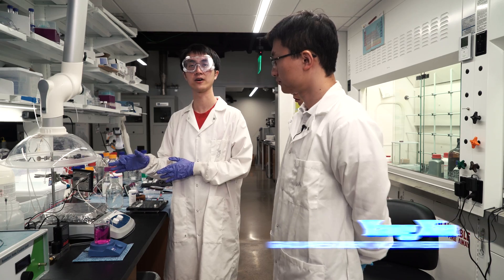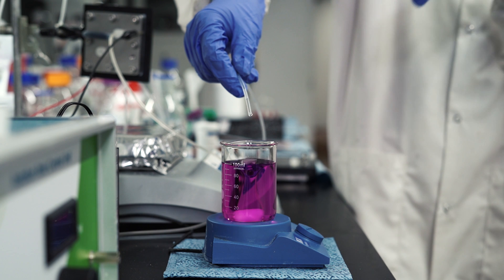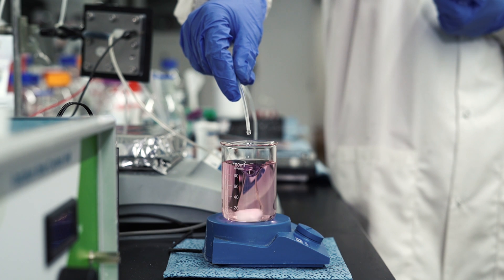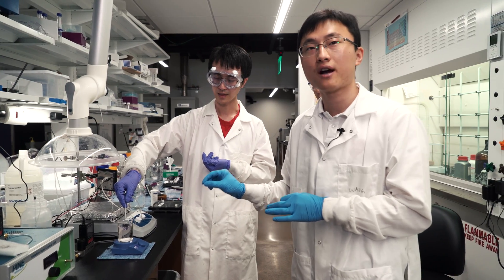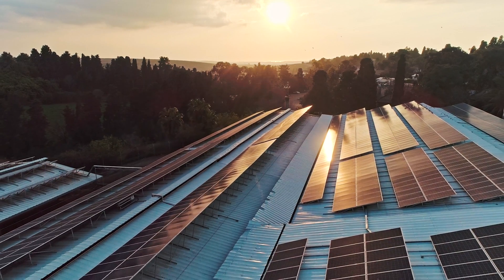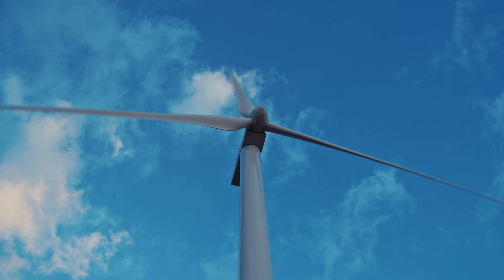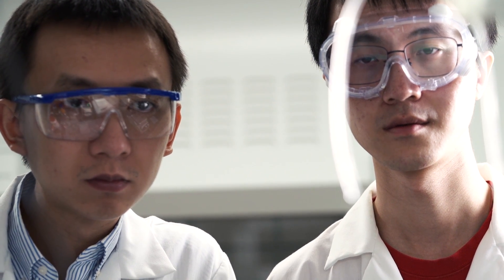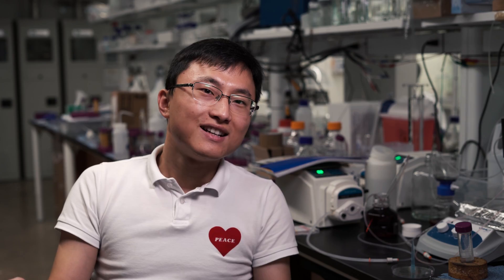Rice University reactor produces pure hydrogen peroxide solutions from water, air and electricity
The production of hydrogen peroxide can be much safer and simpler through a process developed at Rice University.

A reactor developed by Haotian Wang and his colleagues at Rice’s Brown School of Engineering requires only air, water and electricity to make the valuable chemical in the desired concentration and high purity.

Their electrosynthesis process, detailed in Science, uses an oxidized carbon nanoparticle-based catalyst and could enable point-of-use production of pure hydrogen peroxide solutions, eliminating the need to transport the concentrated chemical, which is hazardous.

By using a solid electrolyte instead of traditional liquid electrolyte, it also eliminates the need for product separation or purification used in current processes, so no contaminating ions will be involved.

“If we have electricity from a solar panel, we can literally get hydrogen peroxide from just sunlight, air and water,” said Wang. “We don’t need to involve organics or fossil fuel consumption. Hydrogen peroxide synthesis by traditional, huge chemical engineering plants generates organic wastes, consumes fossil fuels and emits carbon dioxide. What we’re doing is green synthesis.”

Hydrogen peroxide is widely used as an antiseptic, a detergent, in cosmetics, as a bleaching agent and in water purification, among many other applications. The compound is produced in industrial concentrations of up to 60% solution with water, but in many common uses, the solution is far more diluted.